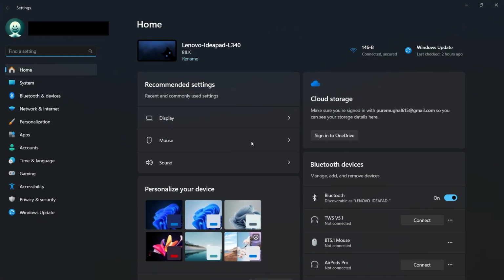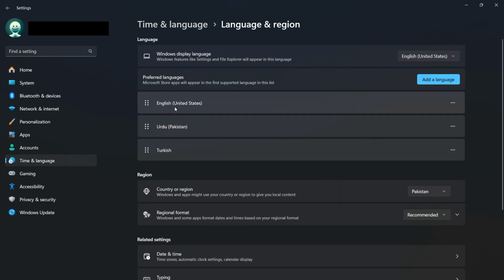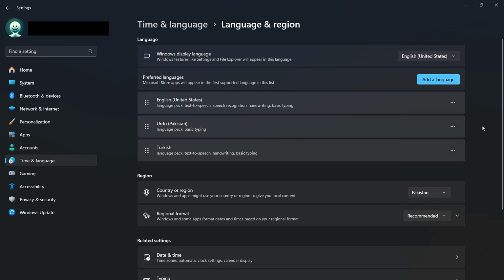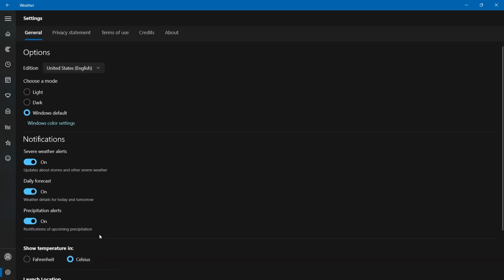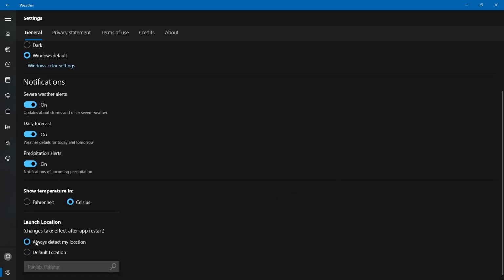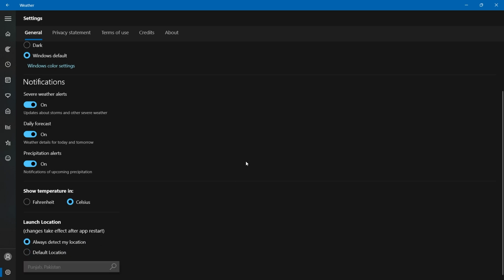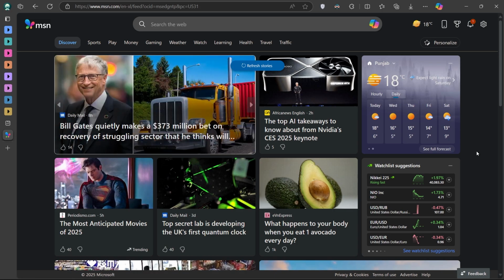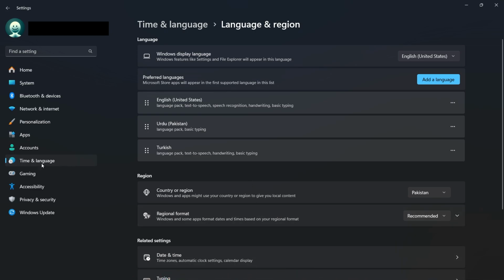How To Fix Windows Weather App Is In Chinese - Change Weather App Language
A short tutorial on fixing the issue where the Windows 11 Weather app is displaying information in Chinese and how to change it to English or any other preferred language.